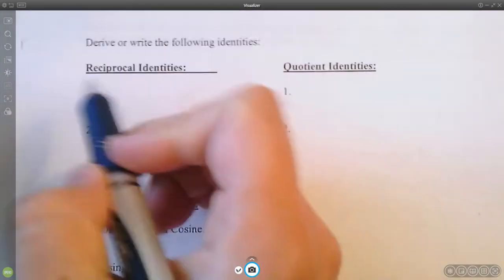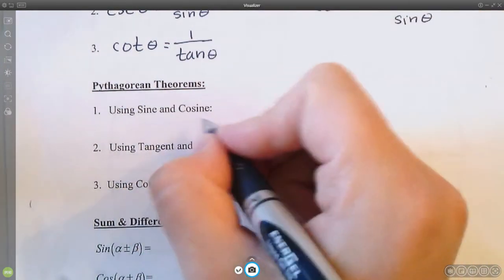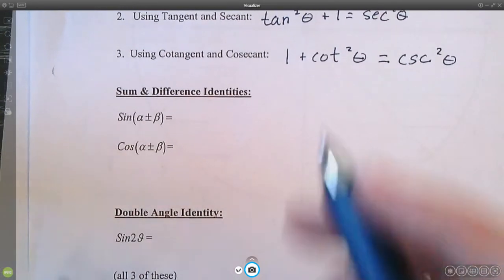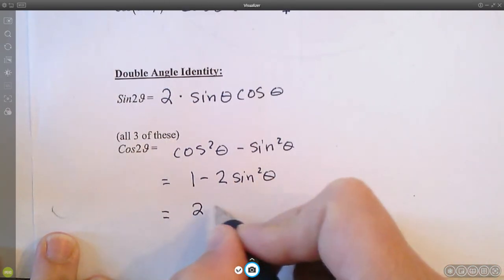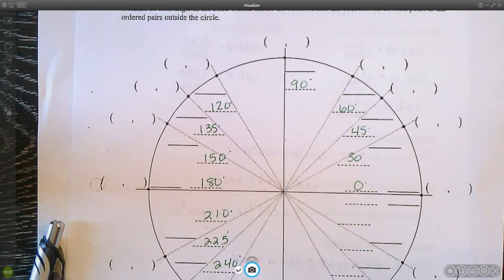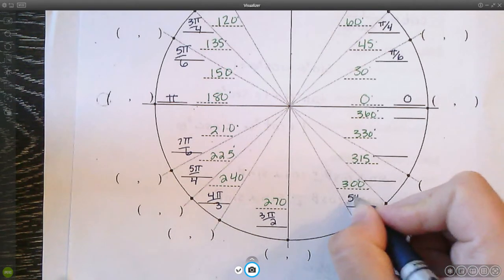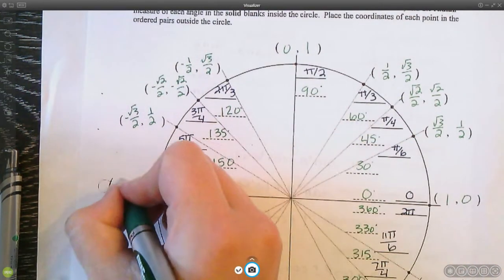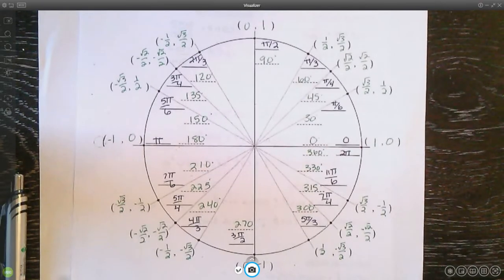Identity Sheet and Unit Circle